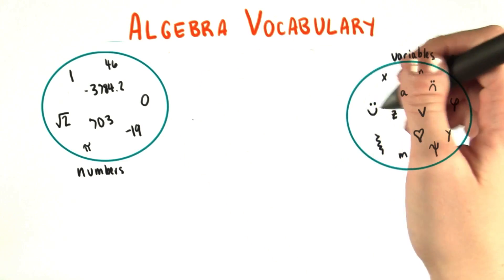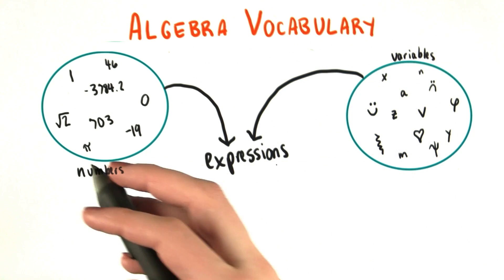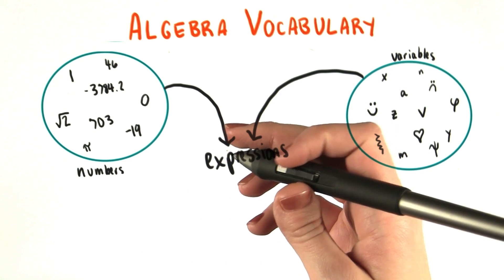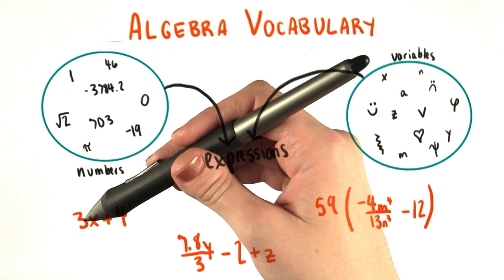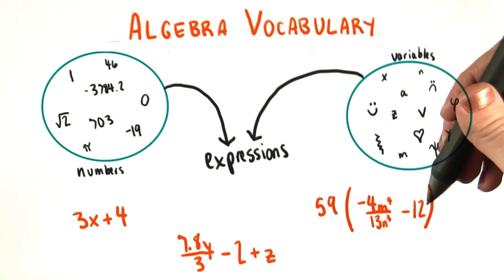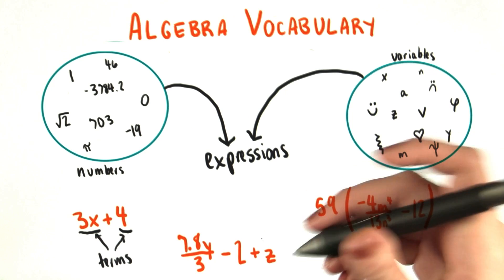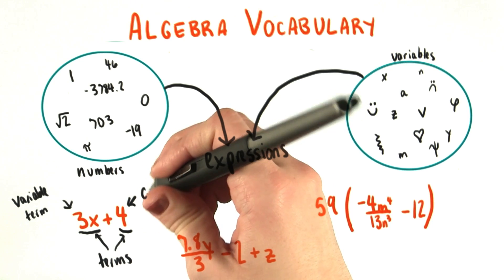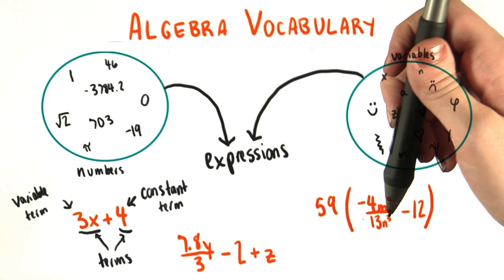Algebra Vocabulary Expressions - College Algebra